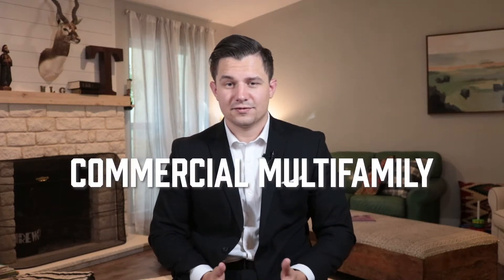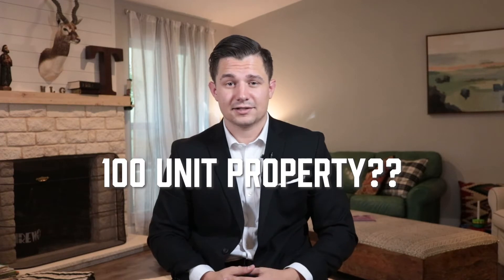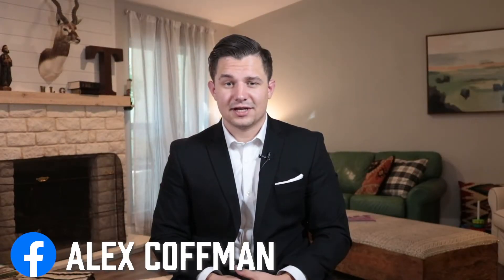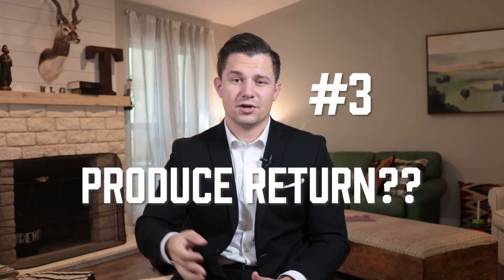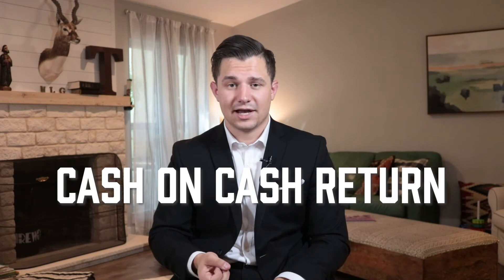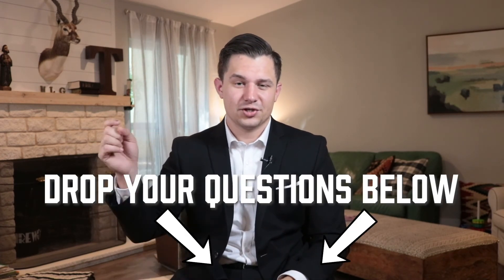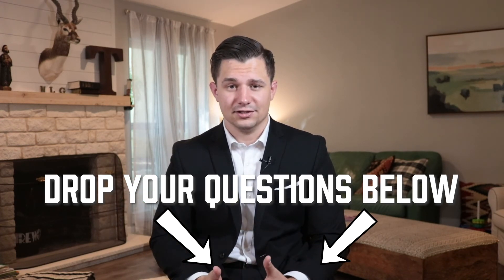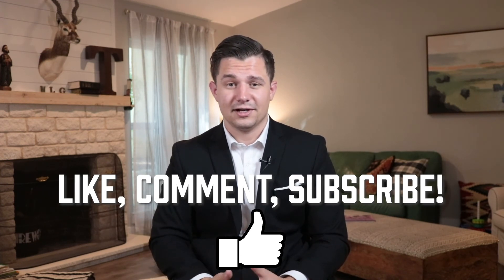How To Analyze Commercial Multifamily Real Estate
Learn how to analyze commercial multifamily real estate. These 3 tips are what to look for when acquiring anything above 5 units. Thanks! We love you!

Teifke Real Estate is a locally owned real estate brokerage in Austin, Texas focused on helping investors and home owners buy and sell with ease. We are relationship focused with a long-term mindset.

REALTORS looking for a brokerage???